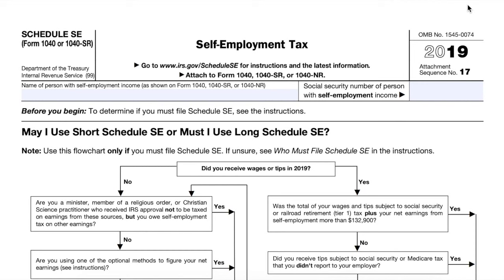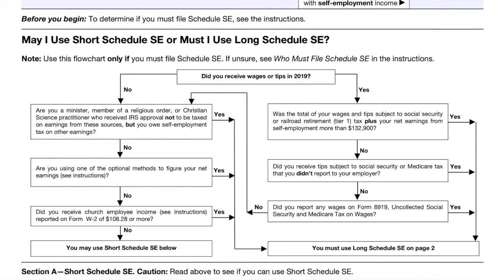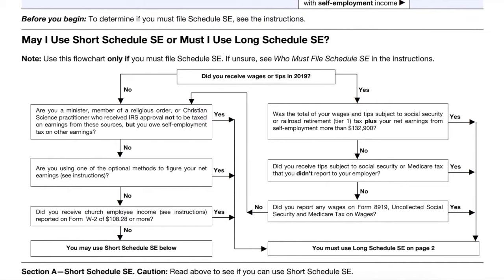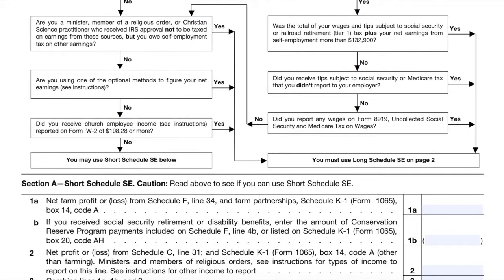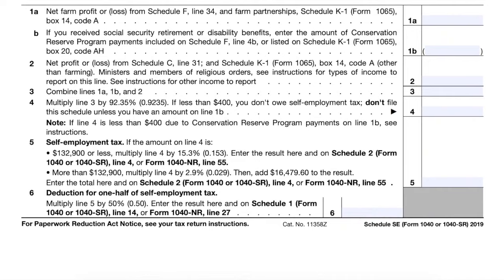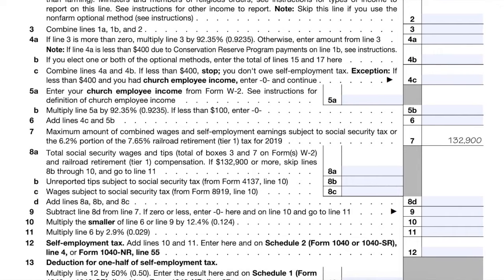How The Self Employment Tax Works (And How You Can Avoid It!)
Everything you could possibly need to know about self-employment tax is covered in this video. Who pays it, what it is, when you pay it, where you pay it at, why it exists, and how much it is. Believe it or not, self-employed individuals aren't the only people who pay "Self-employment tax". This is because the self-employment tax is known more formally as FICA taxes. Everyone with earned income pays FICA taxes including self-employed individuals, employees, and businesses on behalf of their employees.